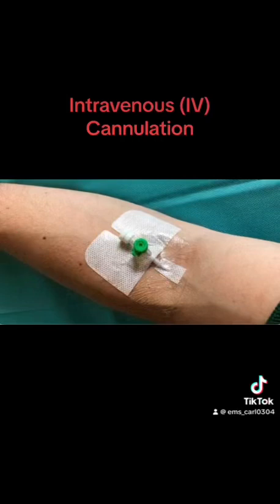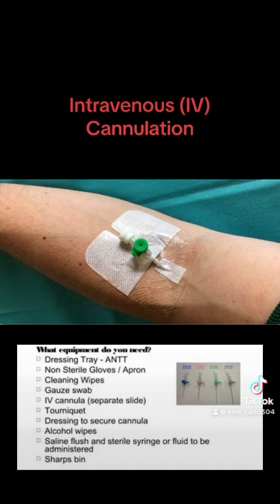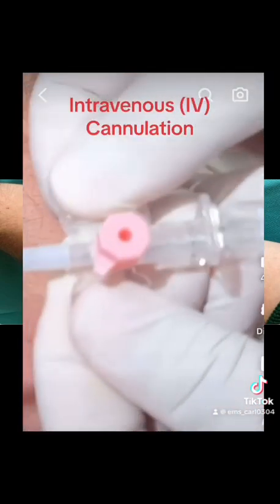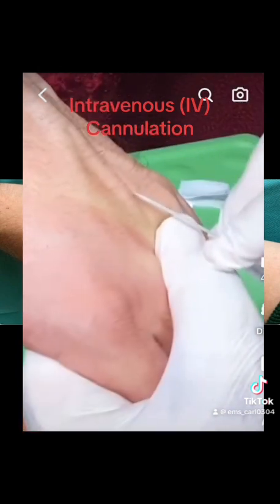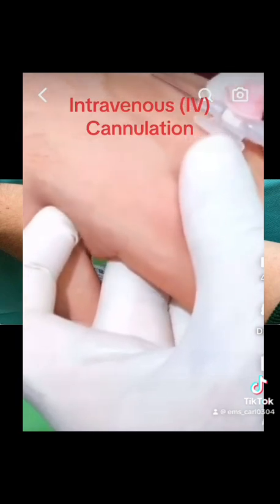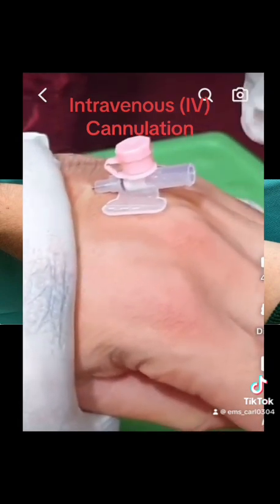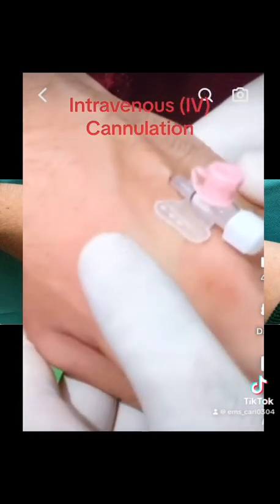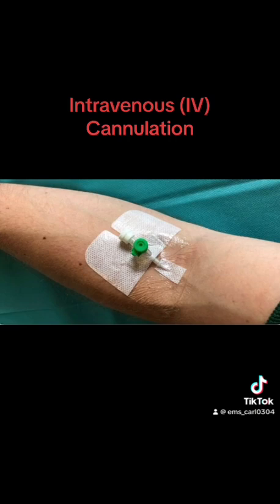Intravenous Cannulation Insertion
Intravenous (IV) Cannulation is a technique where a cannula is placed inside a patients vein to provide venous access which allows the sampling of blood, administration of medications and blood products.